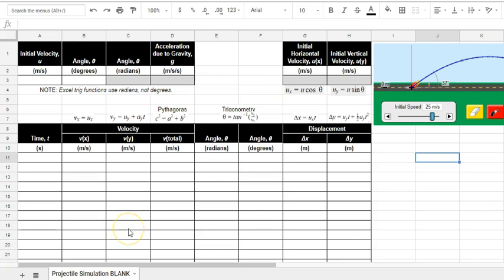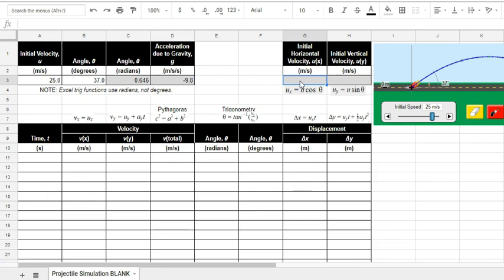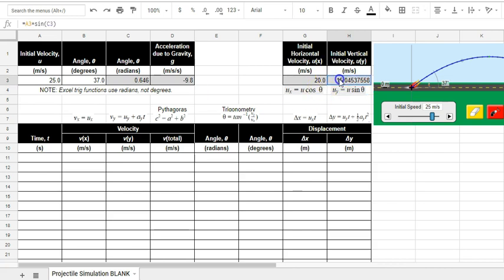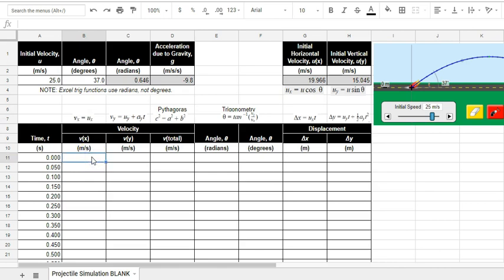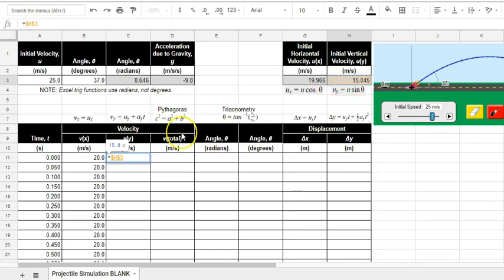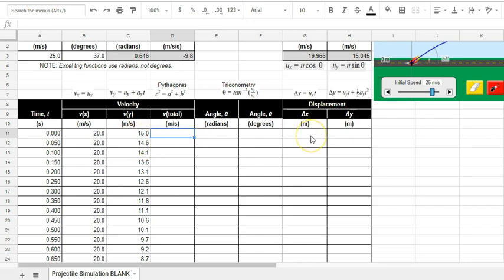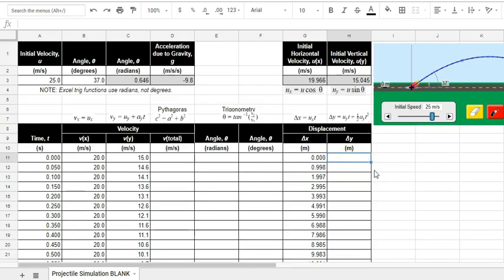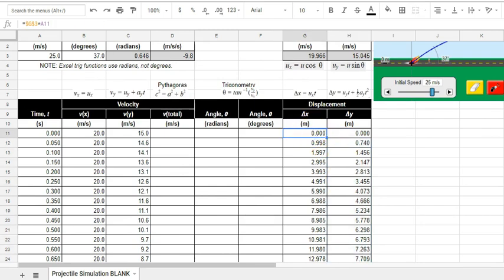Tutorial 1 Projectile Motion Spreadsheet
This video tutorial demonstrates how to model projectile motion using spreadsheets.